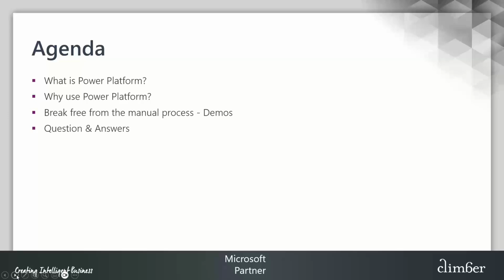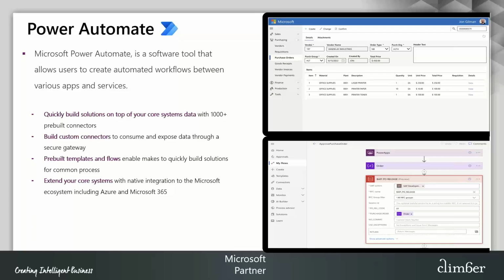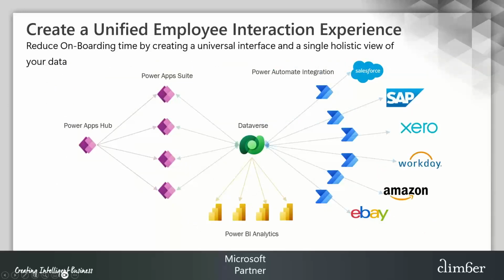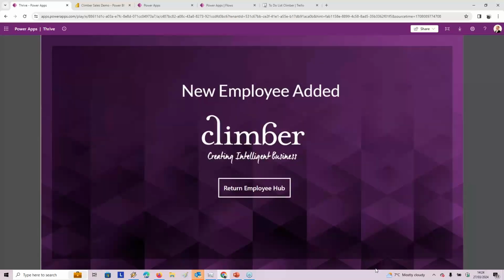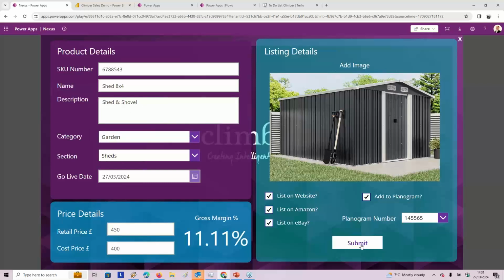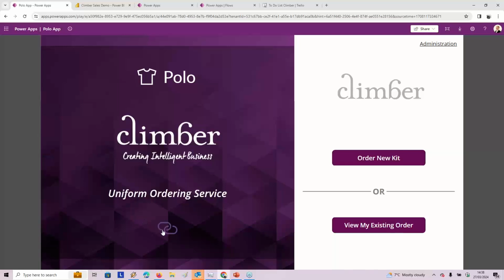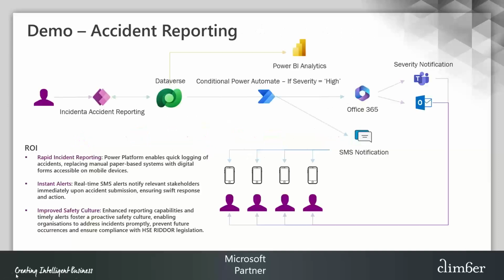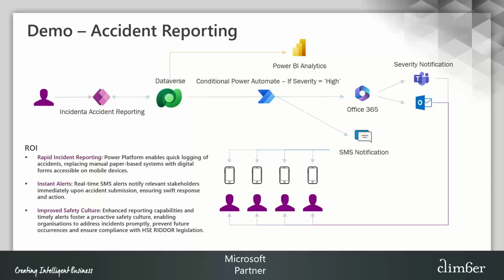Empower Your Business with Microsoft Power Platform: Unlock Efficiency and Innovation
The Microsoft Power Platform is transforming how businesses operate, enabling the development of powerful applications with low-code and no-code solutions. This webinar uncovers the transformative potential of the Power Platform, including Power Apps, Power Automate, and Power BI, demonstrating practical use cases. Discover how to streamline operations, improve data handling, and modernize processes through automation and intelligent reporting. Learn from industry experts as they guide you through live demos showcasing the real-world applications of the platform and the business benefits that come from harnessing its power.

Chapters:
00:01 Introduction to the Power Platform
02:00 What is Power Platform?
06:51 Power Apps Overview
09:28 Power Automate Integration
10:55 Introduction to Power BI
19:10 Demo: New Employee Process
25:03 Demo: Master Data Management
33:13 Demo: Uniform Ordering Process
43:04 Demo: Accident Reporting Process
59:29 Q&A Session

Explore more topics around data analytics and digital transformation to elevate your organisation’s performance.